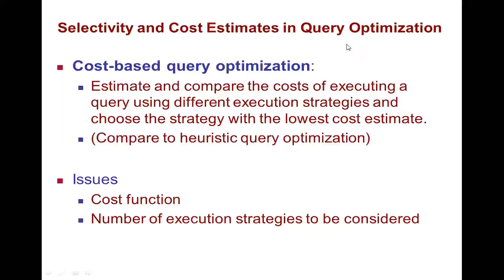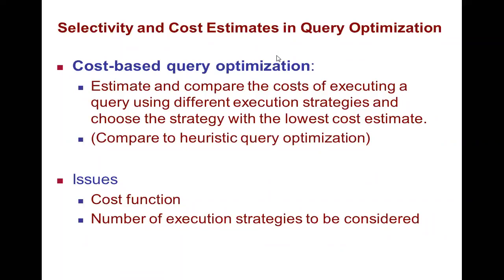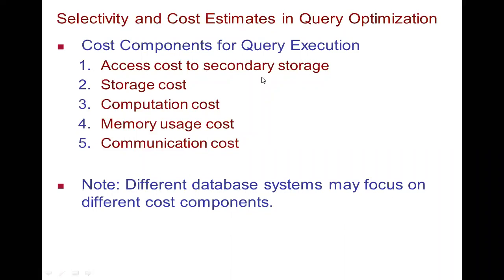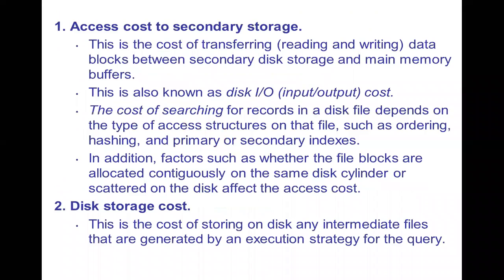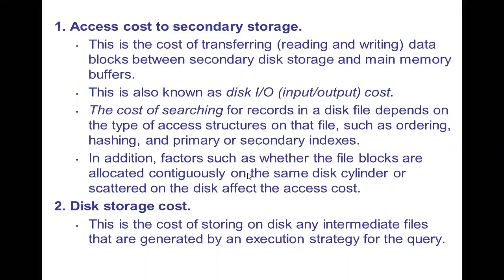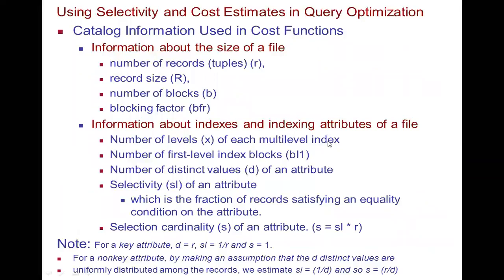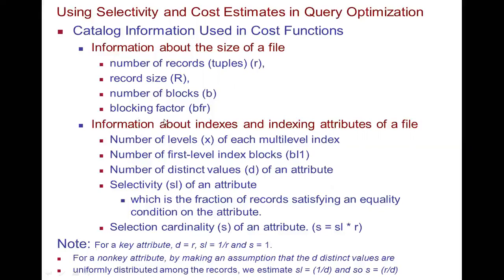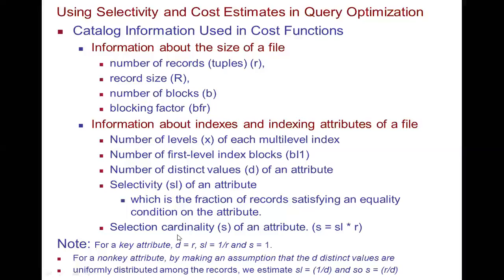DBMS Selectivity and Cost Estimates Query Optimization | Query Optimization Methods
This video lecture explains about Selectivity and Cost Estimates Query Optimization method in  Database Management Systems.